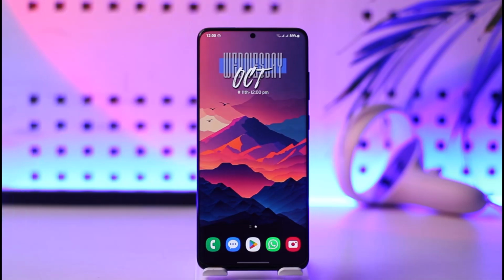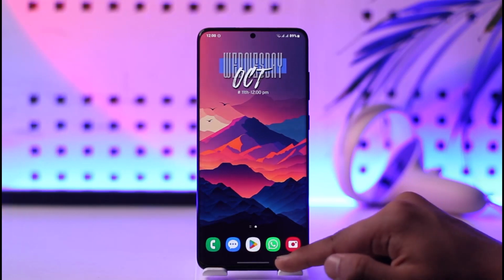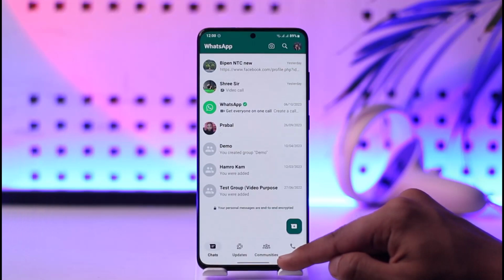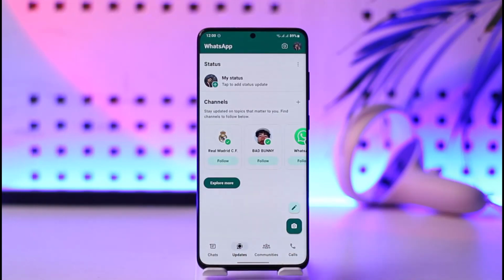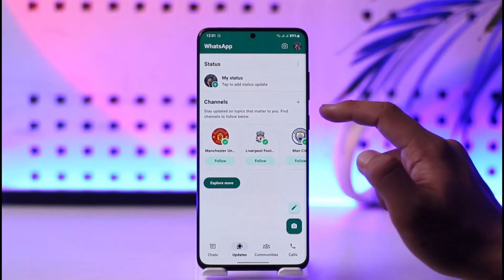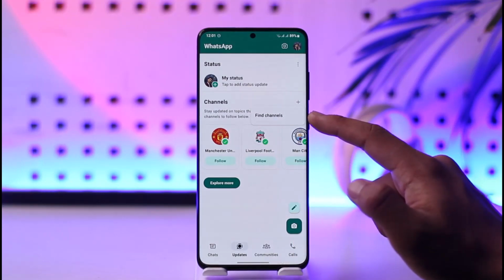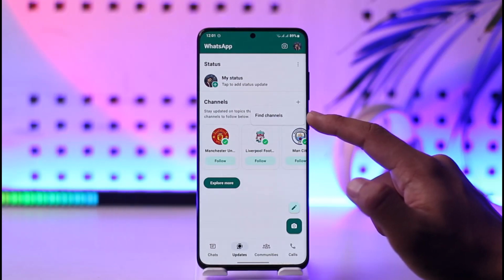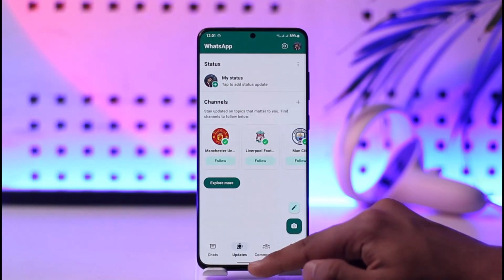How to Make Channel on WhatsApp !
In this video, I will show you how to make a channel on WhatsApp.

~ Chapters:
0:00 Introduction
0:10 Make Channel
1:00 Conclusion